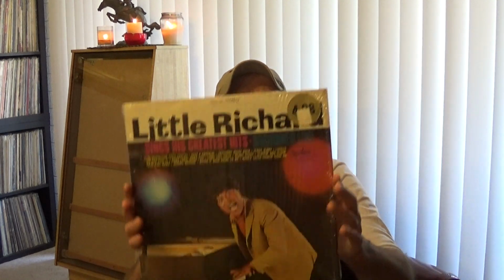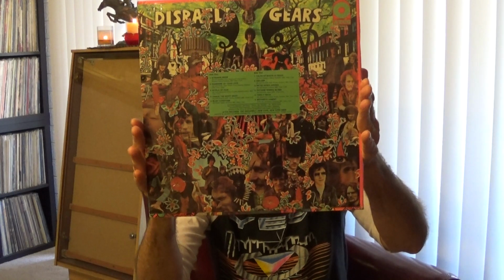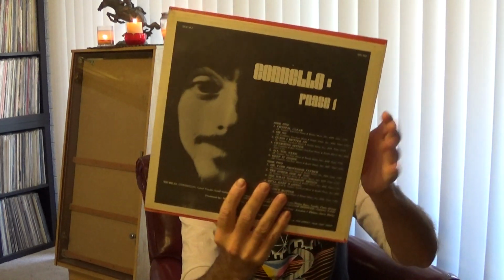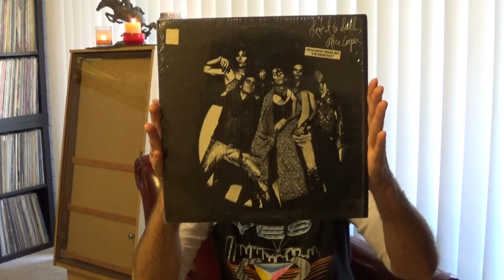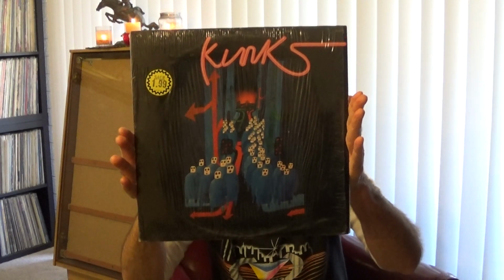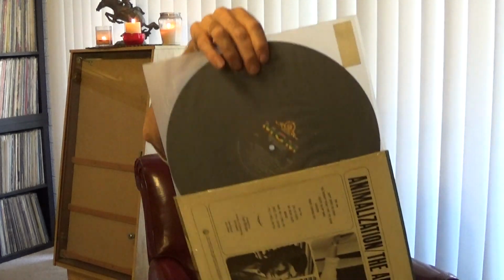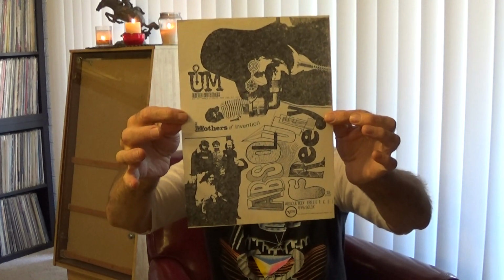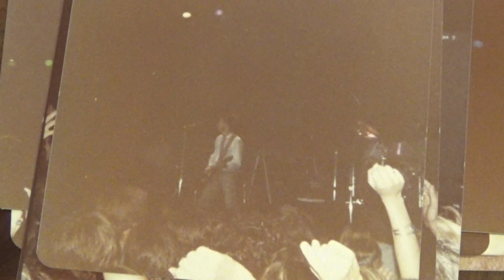Vintage Records Still In The Shrink---Gems No. 24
Showing some record albums still in the shrink with price stickers. Don't be a Fink, leave the shrink !!